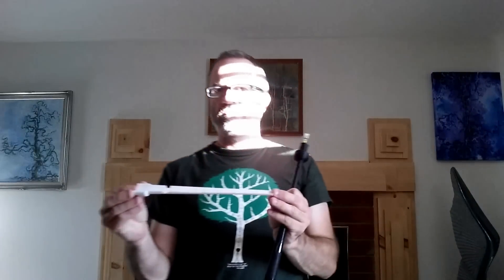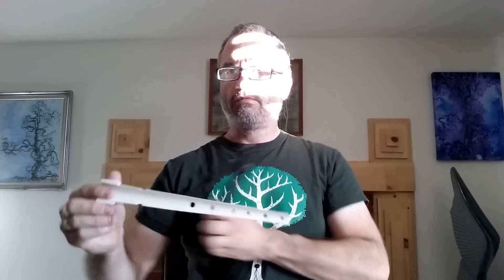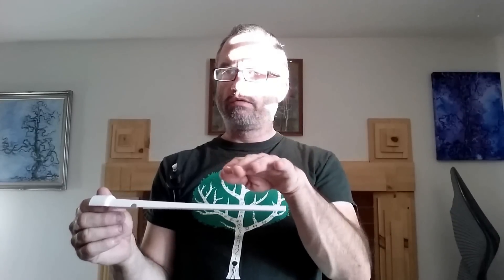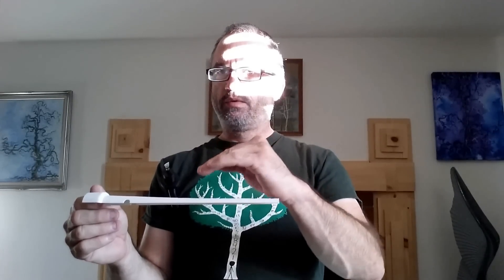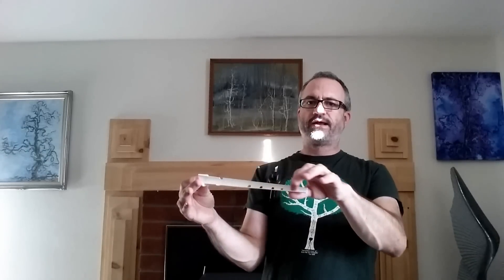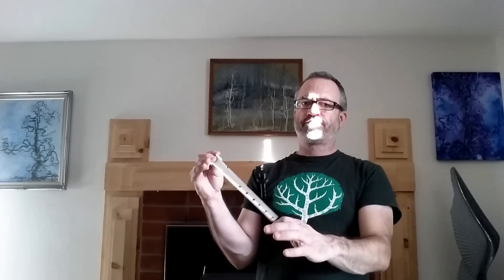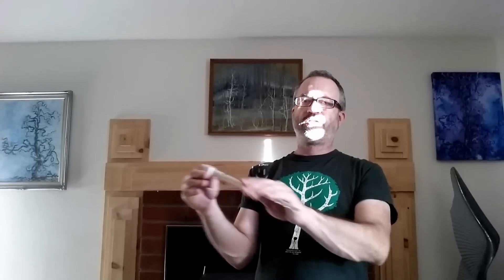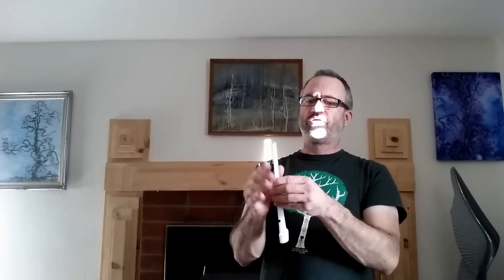3D printed Great Highland Bagpipe chanter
3D printed GHB chanter